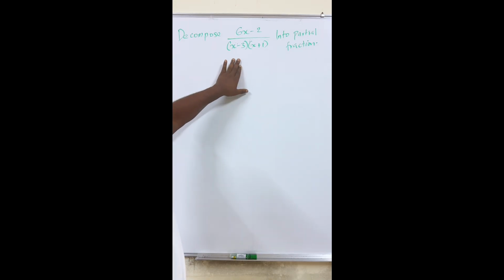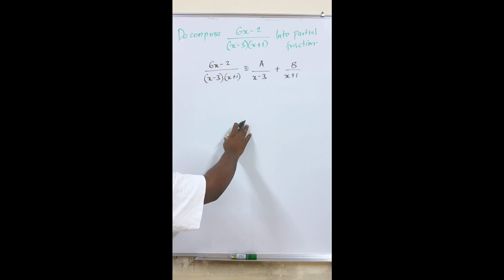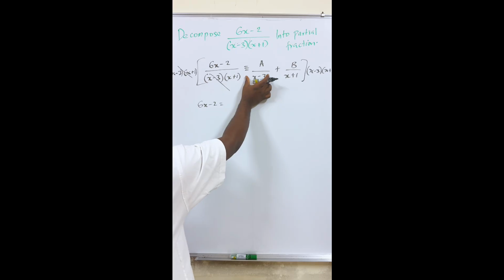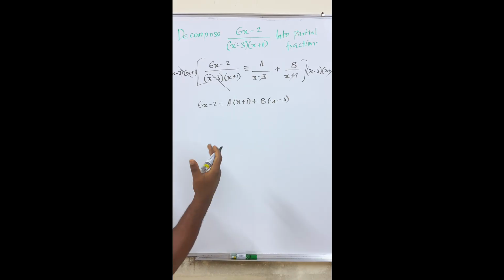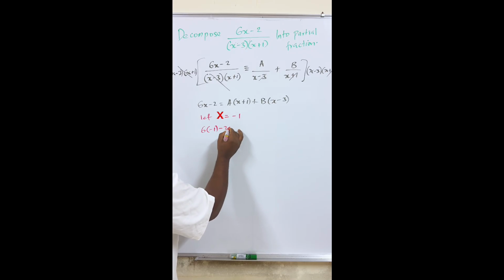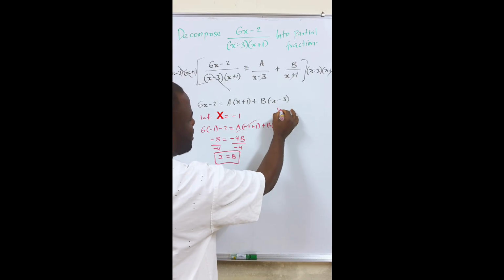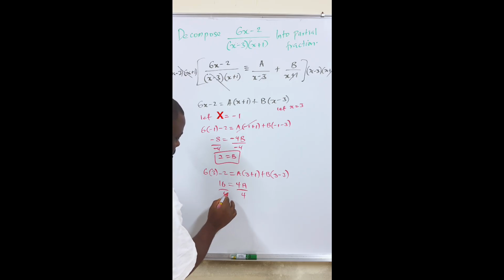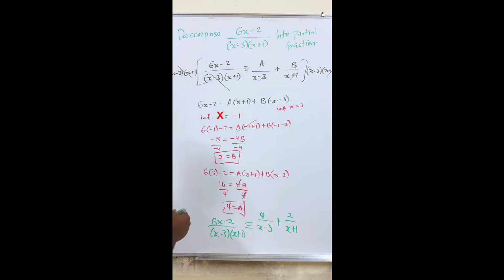Decompose fraction into parts(Partial fraction)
Master partial fractions with this clear, step-by-step tutorial. Learn how to decompose rational expressions and find coefficients A and B.

Breaking down complex rational expressions is a fundamental skill for calculus and advanced algebra students. This guide walks you through the entire process, from setting up the initial equation to isolating unknown variables. You will see exactly how substituting values for x allows you to solve for coefficients efficiently, ensuring you reach the correct decomposed form every time.

Whether you are preparing for an upcoming exam or simply need a refresher on algebra techniques, this breakdown provides the logic behind the method. By following these specific steps, you can simplify difficult problems into manageable parts, making your study sessions more productive and effective.